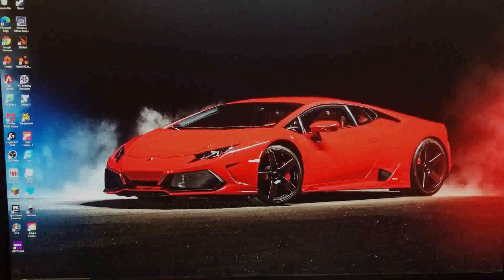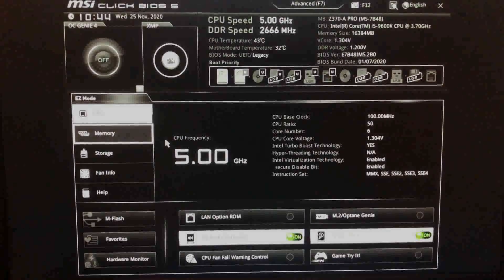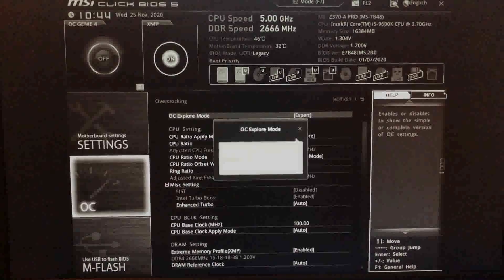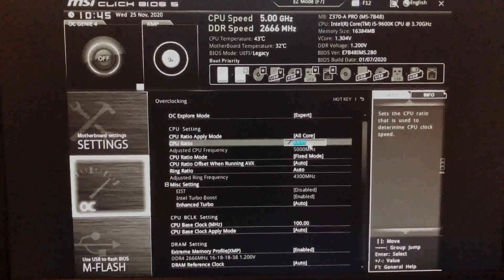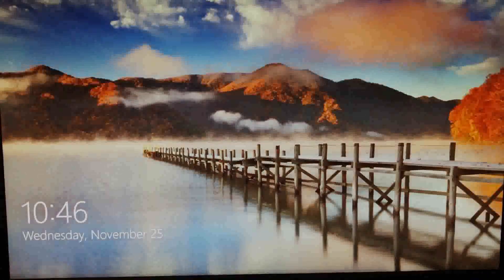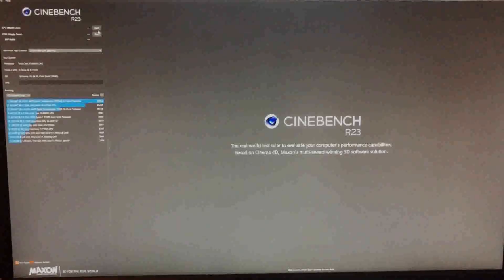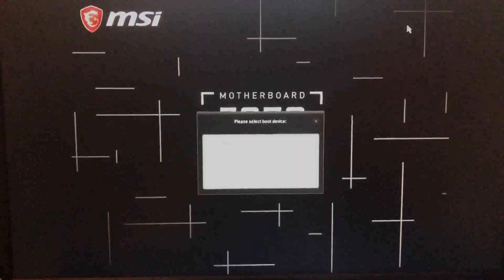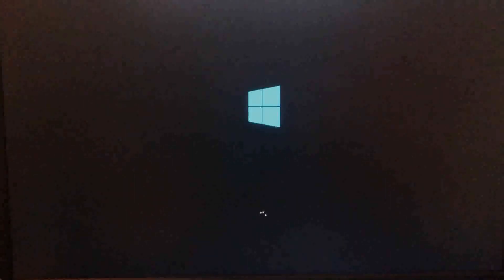Complete i5-9600k Overclocking Guide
It means a lot to me and helps the channel tons! Thanks!

       In this video I show you how to overclock a cpu/processor, the i5-9600k to be exact.

*Note that I am not responsible for any damage done to your pc or otherwise*

i5-9600k OC Guide Transcript

Overclocking a CPU or processor may sound like a daunting task, but it can actually be quite simple and safe.

This guide is going to focus on the i5-9600k processor, but can be used as an outline for any cpu.

Note that if you have don’t have an intel cpu with a k after it you won’t be able to overclock, but all AMD cpus are overclockable.

Although most motherboards support overclocking, there are a few that don’t, you can find out if yours does in the bios, which is where this guide will begin.

To get into your bios when your pc is on click restart, if your pc is off turn it on and hold the key that gets into the bios, this is typically f2 or f11, if you’re unsure hold down both.

The bios will look different depending on your motherboard brand and model, but all of them should have a way to get to your cpu clock speed. If you see a button that says advanced, click that.

There may be a button that says oc or overclock, click that, if not look around for a page with something that says cpu ratio.

Here we will change the cpu ratio, but before we start overclocking check if there is something that says oc mode or oc explore mode, it is usually at the top. Change this to expert or whatever the most advanced level is.

To begin the overclock click on the cpu ratio mode and turn it to fixed, only choose dynamic if you are worried about your cpus longevity, fixed isn’t going to make a huge difference though and has slightly better speed. Now click on the ratio.

If this value can’t be changed by clicking and typing on the box, chances are your cpu or motherboard does not support overclocking.

If you do not have the i5-9600k look up on Google what a typical overclock speed for your cpu is. You can also change the ratio by one and keep going up by one until your cpu is too hot or your pc crashes. Then set it slightly below, for example if it is not stable at 48 but it is at 47, turn it to 46 or 45.

For now do not mess with the base clock, as it is more complicated and you can’t change with xmp on if you have that enabled.

For the i5-9600k start with 48. Next click on an exit or x button. Then save and exit, confirm your changes and your pc will restart.

Don’t be alarmed if your fan gets really fast all of a sudden when booting. That won’t be the case after another restart or two.

If your pc crashes and has the blue screen of death, go back and turn down your cpu ratio. Assuming that your pc booted to windows you are going to want some kind of stress test for the cpu.

For this video I’m going to use cinebench r23. To begin the stress test go into cinebench, go the the top left and click on file, then advanced benchmark, go down to below the start buttons and choose test duration 30 minutes to test stability.

If you did not complete the 30 minutes go back to the bios and the turn the cpu ratio down. If you completed the 30 minutes go back to the bios and try turning it up by one. The i5-9600k can typically go up to 50 or slightly above.

Make sure that each time you go up you test it in cinebench. Once it becomes unstable and crashes turn it down to one below the previous stable ratio for a stable experience that should improve your PCs performance safely and easily.